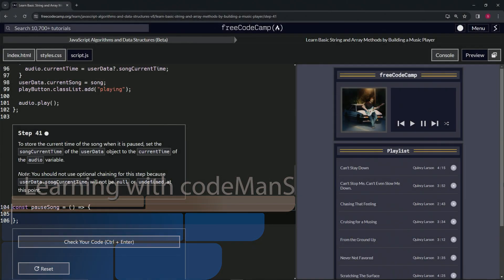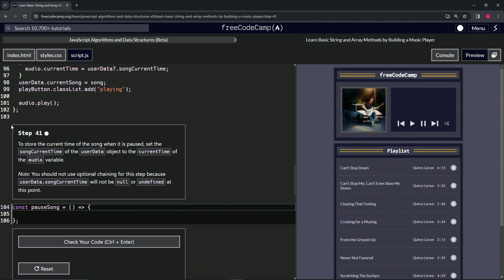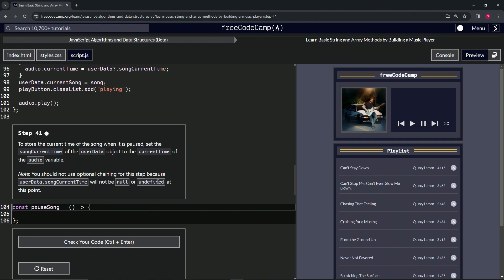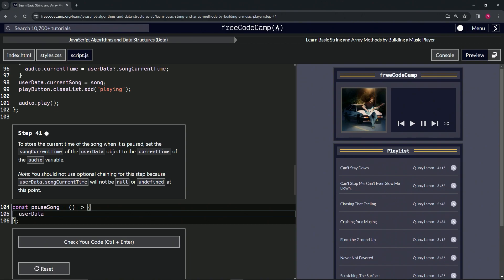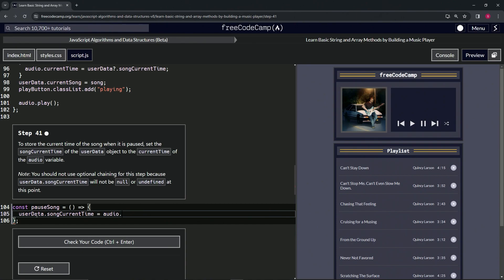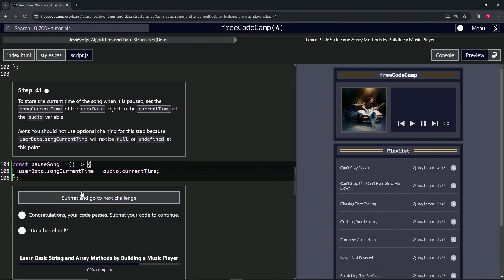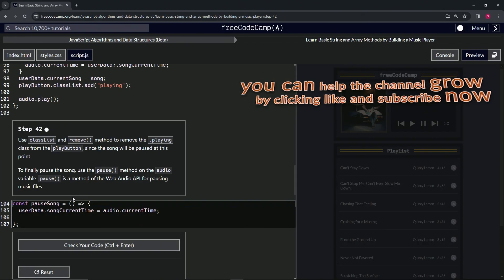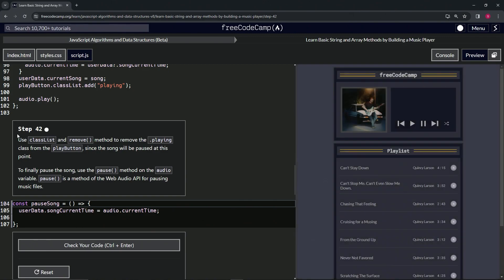Learn Basic String and Array Methods by Building a Music Player - Step 41 | freeCodeCamp | (Beta)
🌟 **"Perfecting Pauses: Storing Song Time on Pause - Step 41 Web Development Insights"** 🌟

🔍 Embark on Step 41 of our dedicated web development series, where we fine-tune the pause functionality of your music player to enhance user experience by storing the current time of the song upon pause. This tutorial is crucial for developers looking to offer users the ability to resume songs exactly where they left off, a feature that significantly contributes to a seamless and personalized audio experience.

📌 **Implementing Precise Playback Control with JavaScript**:

Learn the pivotal step of capturing and storing the song's current time in the `userData` object when pausing, ensuring that users can return to their musical journey without missing a beat. This guide focuses on the practical application of JavaScript to update the `songCurrentTime` property without the need for optional chaining, highlighting the expected stability and reliability of user data in this context.

📊 **Elevating User Experience with Smart Pause Features**:

Dive into the importance of smart pause features in modern web applications. By meticulously saving the playback position, you not only respect the user's interaction with the music player but also enhance the overall usability of your application, making every play-pause-resume cycle a smooth and enjoyable experience.

✏️ **Celebrating the Harmony of Technical Skill and User Consideration**:

Achieving this functionality marks a significant advancement in your web development capabilities, showcasing your ability to merge technical proficiency with thoughtful user consideration. Celebrate this progress, recognizing the impact of your work on creating more engaging and responsive web environments.

📘 **Reflecting on the Role of Advanced Playback Features in Web Design**:

Pause to appreciate the broader impact of integrating advanced playback features, like storing the current song time on pause, in web development. This step not only demonstrates your commitment to detailed, user-friendly design but also your understanding of the nuances that elevate a simple music player to a memorable user experience.

Share your experiences with implementing pause and resume functionalities, engage in discussions about innovative web features, and explore new challenges that inspire your continued growth and creativity.

📈 **Inspiring the Future of User-Focused Audio Playback**:

As you integrate this sophisticated pause functionality into your projects, we encourage you to share your achievements, seek feedback, and engage in the exploration of further enhancing audio control in web applications. Your journey through this tutorial not only enhances your technical repertoire but also inspires a culture of innovation and excellence in the web development community.